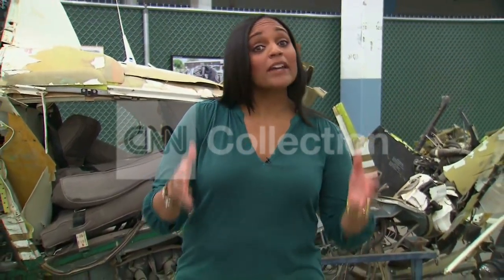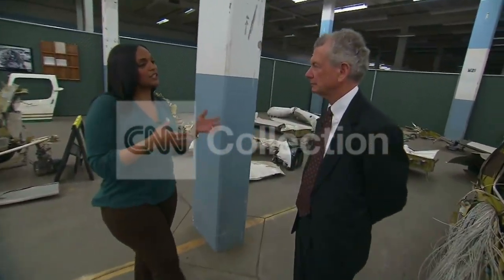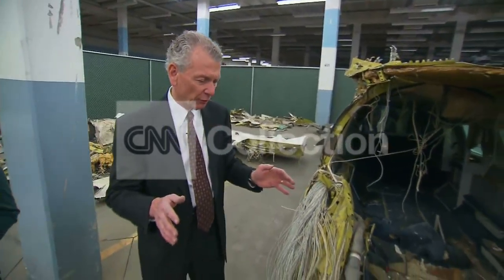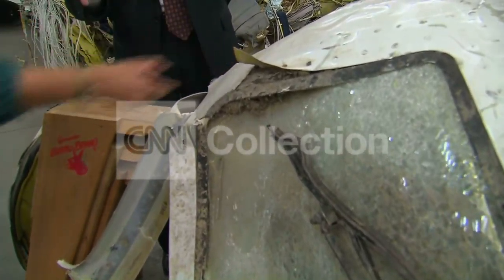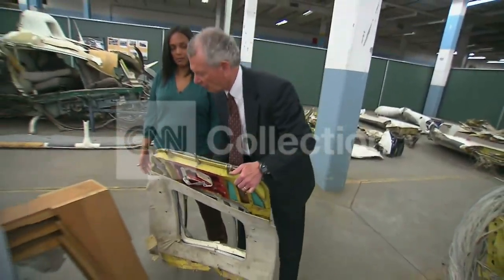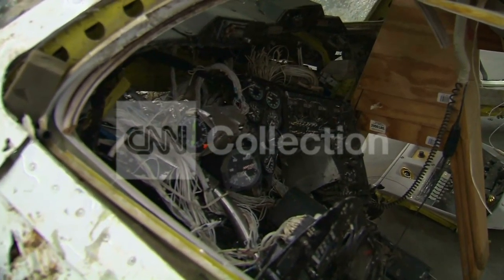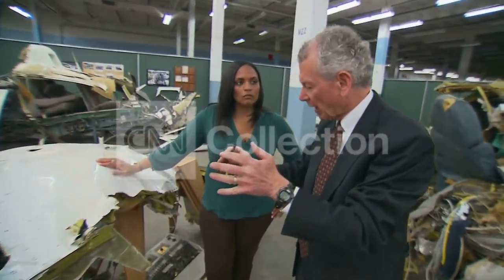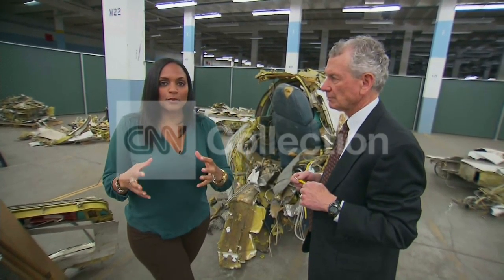MALAYSIA PLANE:KEY CLUES COULD BE IN DEBRIS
Reporter Stephanie Elam looks at what wreckage debris from missing flight could tell us.